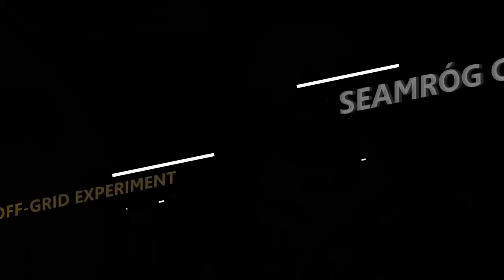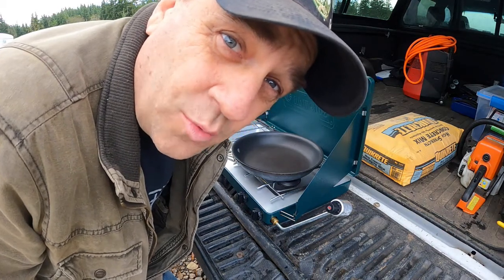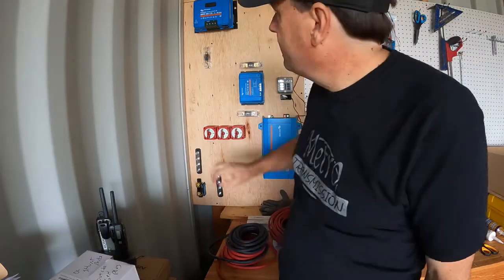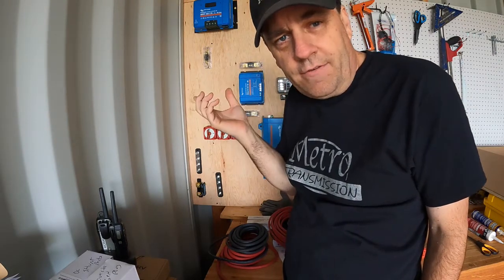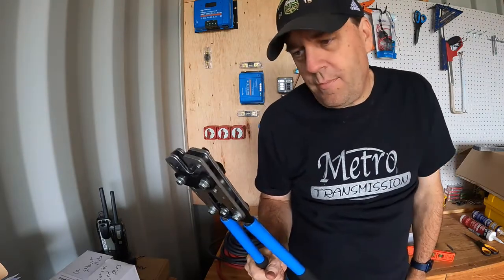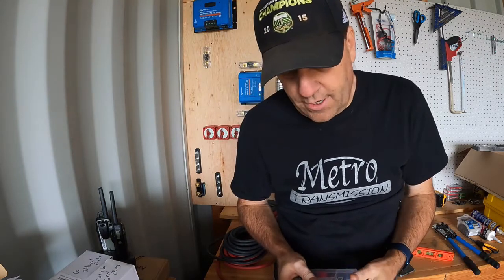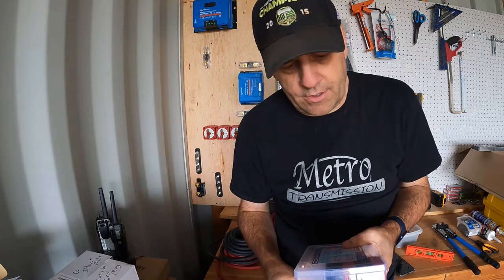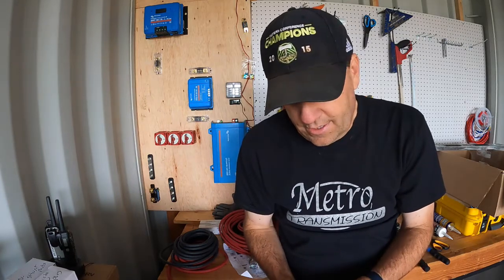Building a 5kW Solar & Wind Power Installation - Part 2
This is part 2 of a several part series of how we are building out our 5,000 watt combined Solar and Wind power system for our Storage Container shop.  This will be an experiment in wind and solar combination so when we get ready to put in a very large system for our home we will have some experience and knowledge around using Wind to augment power system as well as with some of these various electronics we are wanting to use.

In this video we start the wiring of the electronics gear we reviewed and installed in Part 1.